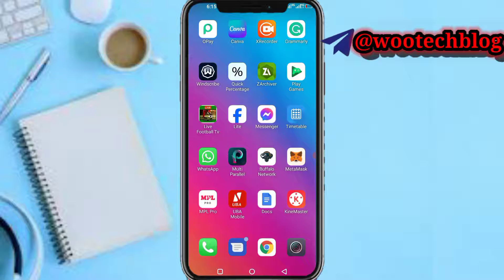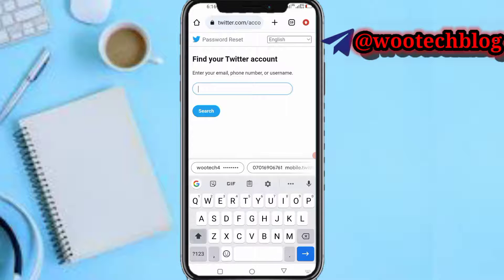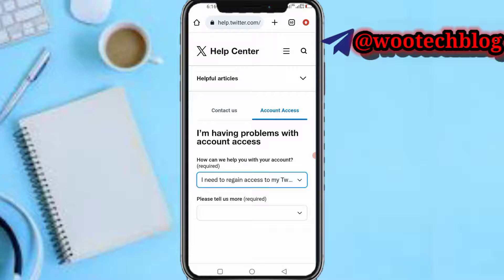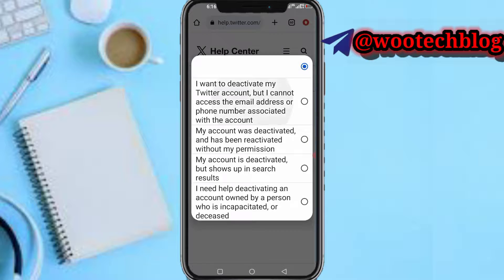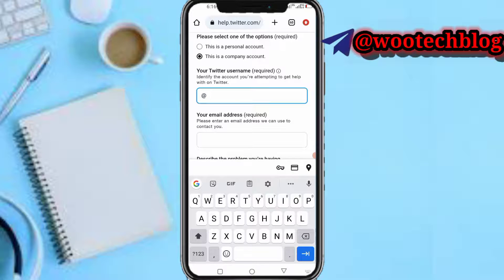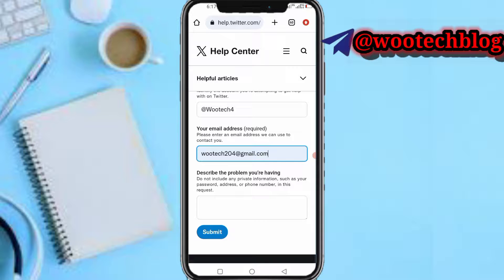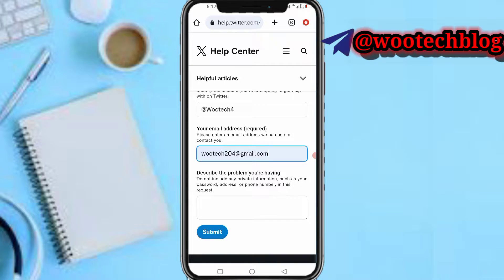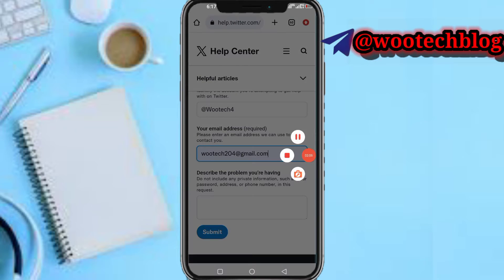How To Delete Twitter (X) Account Without Password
Are you struggling with your Twitter account and want to delete it without a password? You've come to the right place! Our expert instructions will show you how to overcome this obstacle and regain control over your online presence.

🎯 In this informative video, we'll walk you through the step-by-step process of permanently deleting your Twitter account, even if you've forgotten your password. No matter your reason, this tutorial will guide you through the process effortlessly. Our carefully explained methods and useful tips will empower you to successfully delete your Twitter account without needing your forgotten password.

?sub_confirmation=1

Twitter Handle

🔑 Related Keywords 🔑